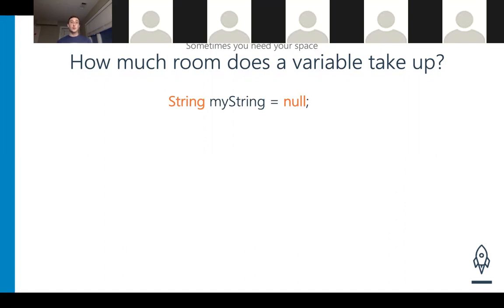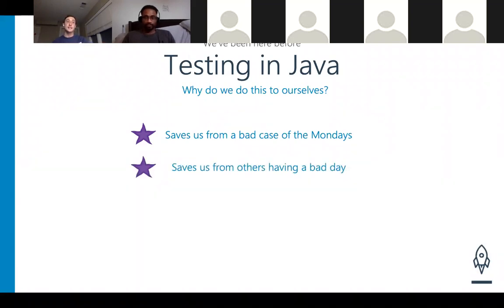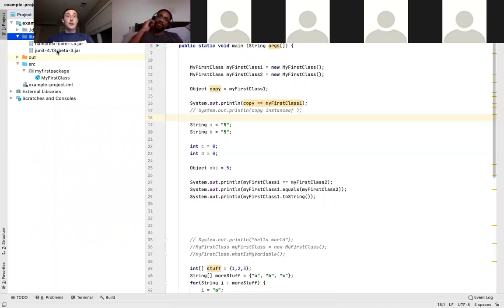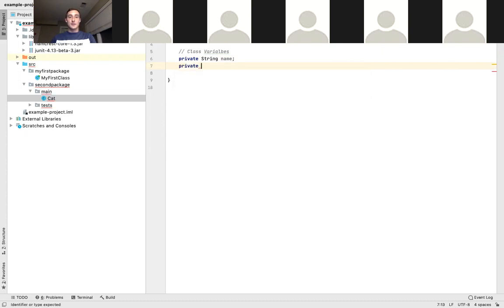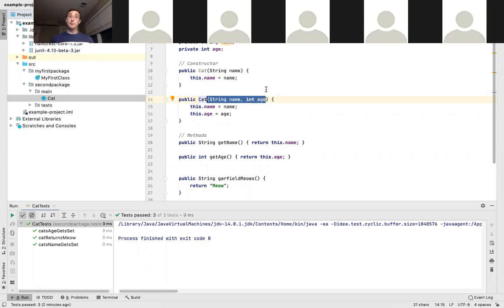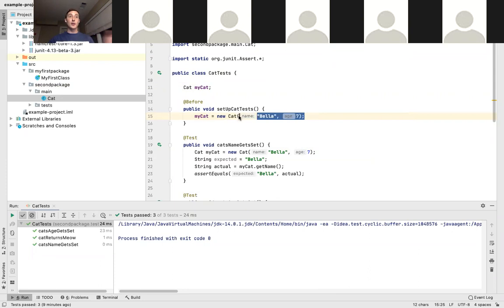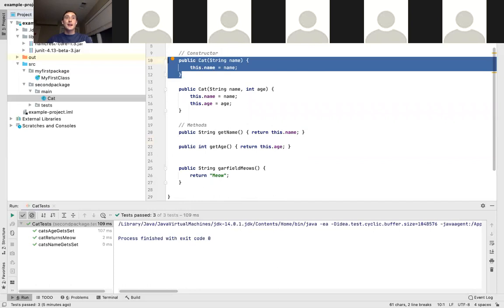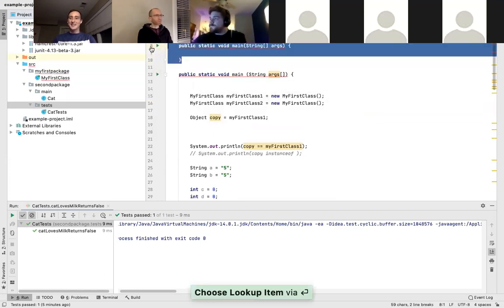Lecture 5: Unit Testing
In this lecture, we review Unit Testing with JUnit, as well as how to use TDD with this new library.